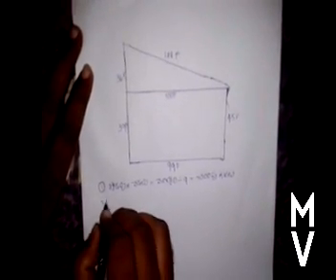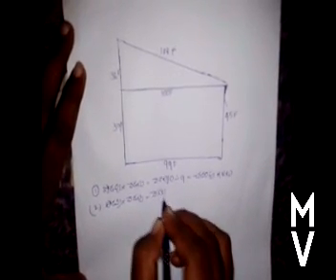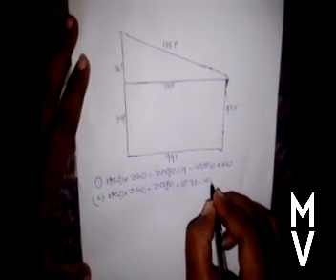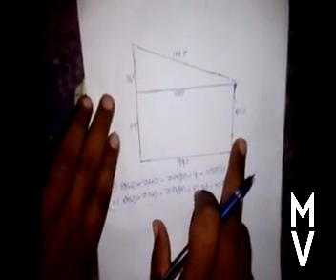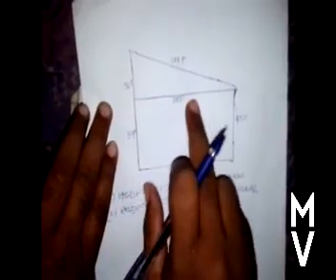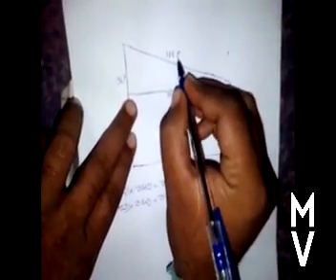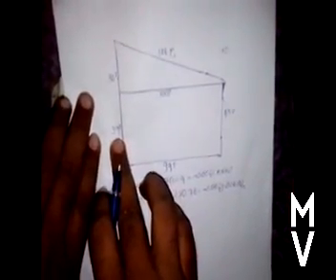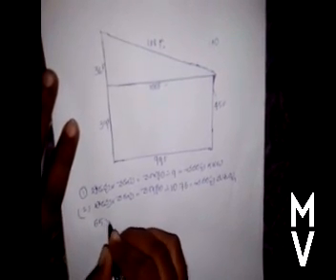భూమికొలతలు ఎలా చెయ్యాలి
HOW to calculate area of a land